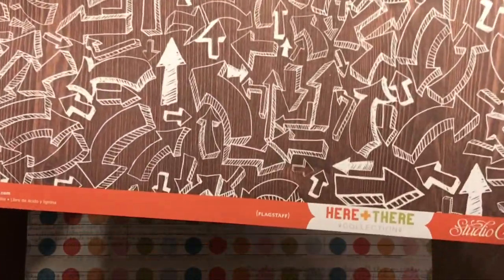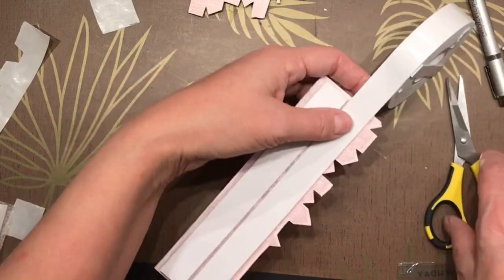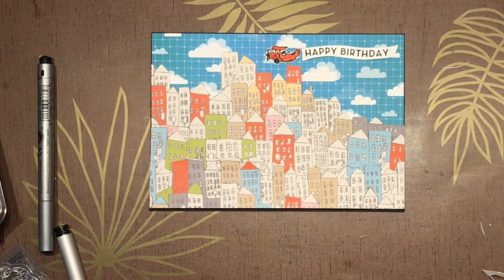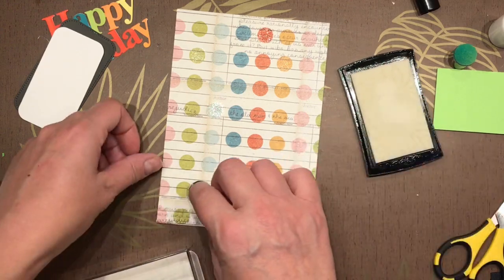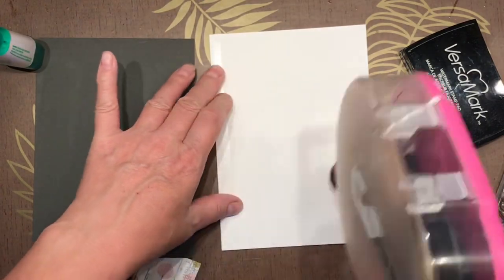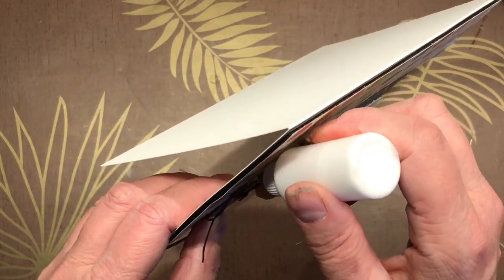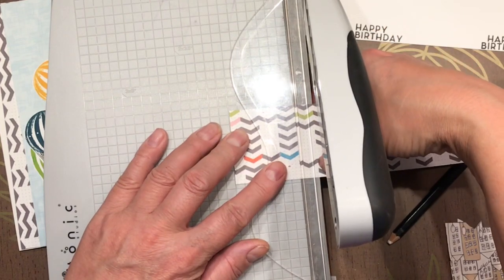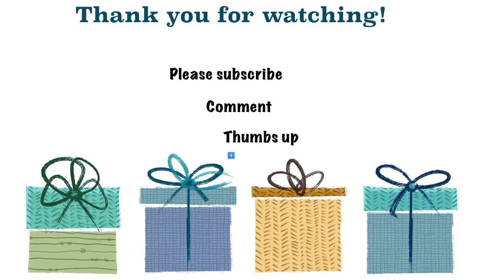Patterned paper Masculine birthday cards that are so easy